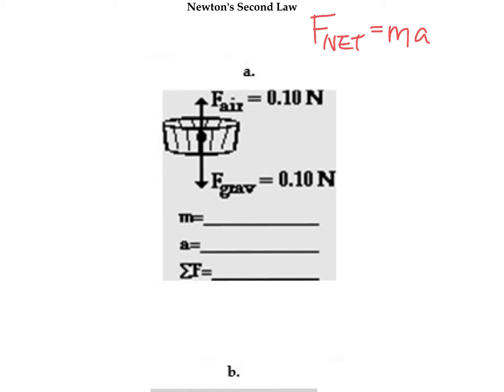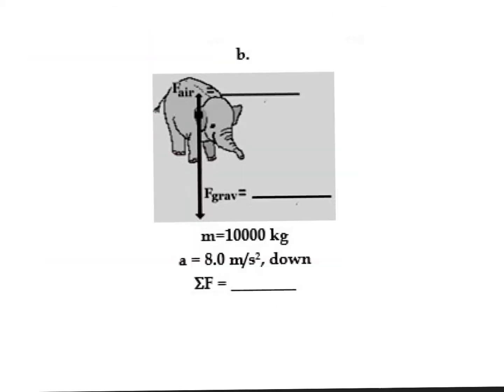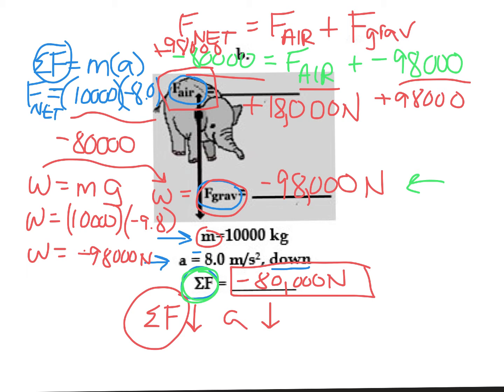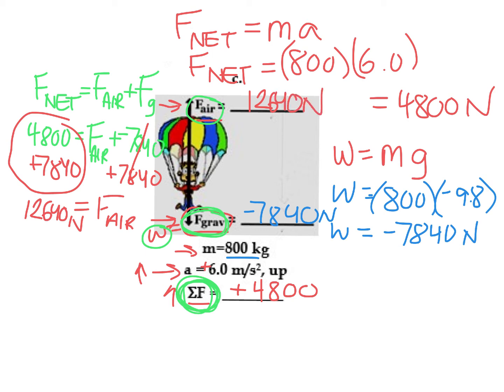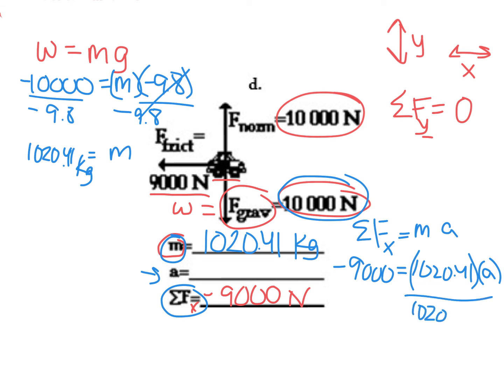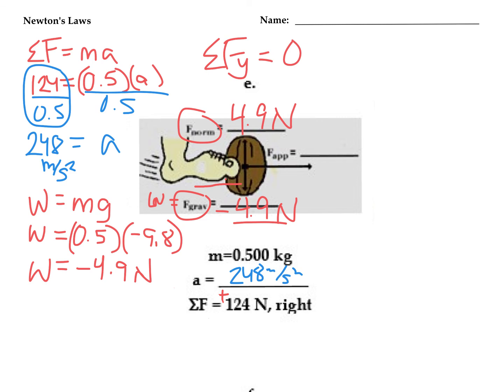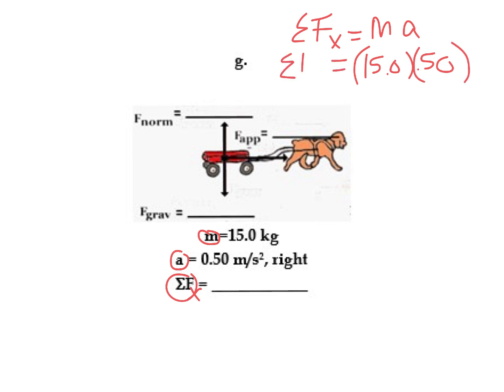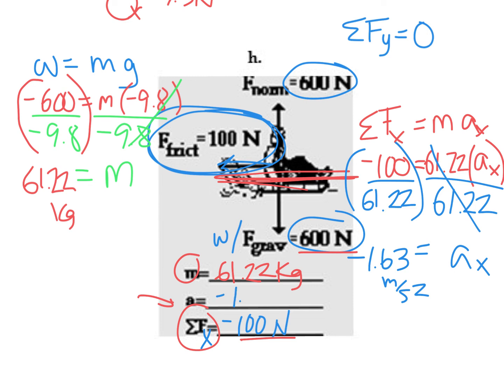JayPhysics Free Body Diagrams with Newton’s 2nd Law Wrksht #4